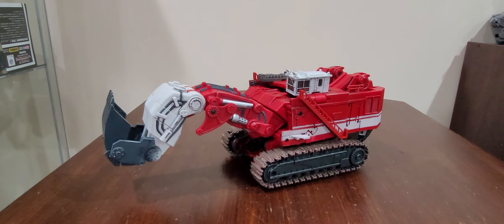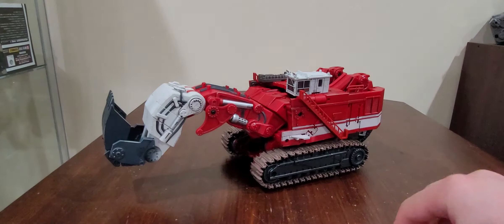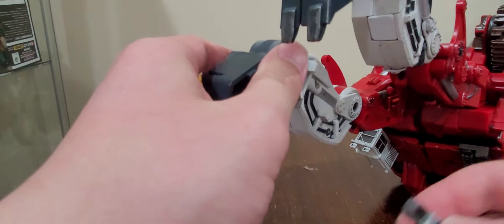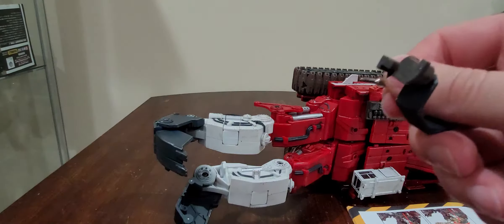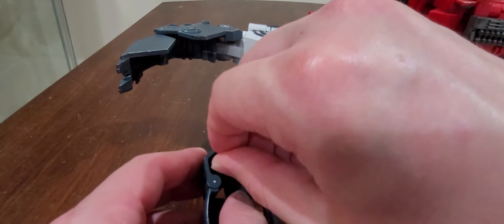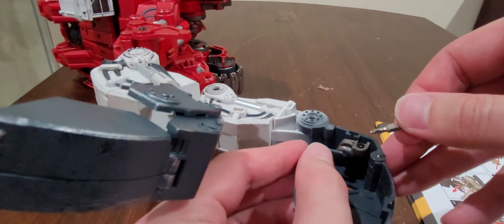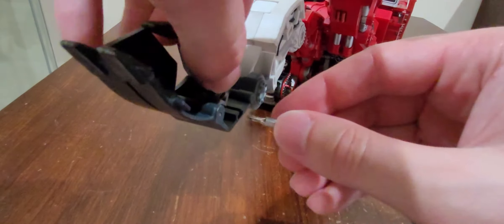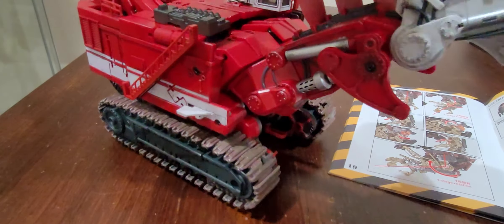Devil Saviour: Giant Axe - Appendage add-on